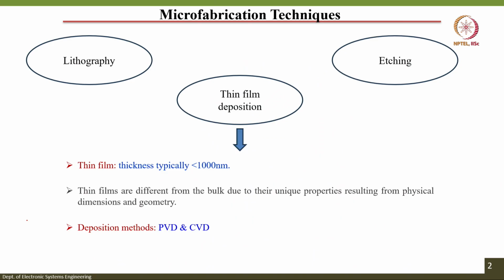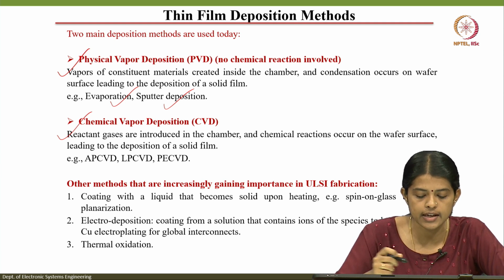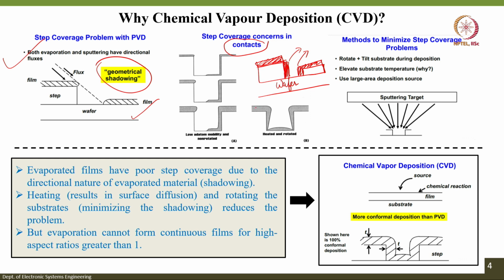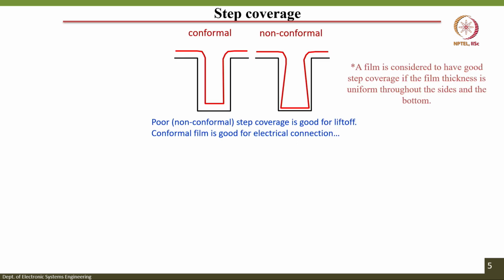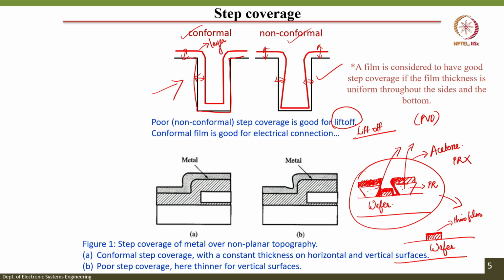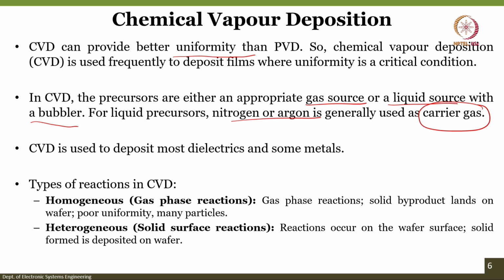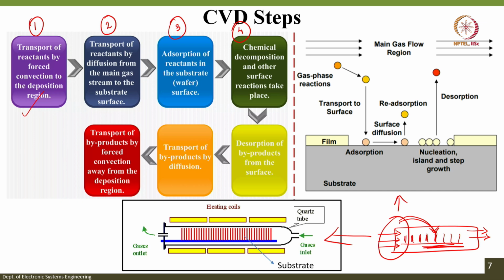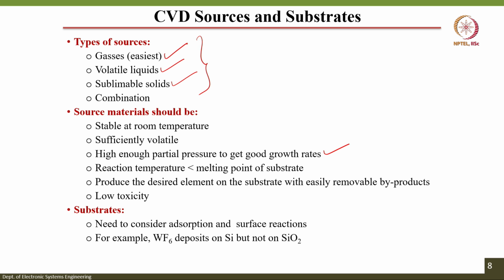Lec 25 Chemical Vapor Deposition I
Adscription, surface reaction, precursors, gases, laminar, turbulent